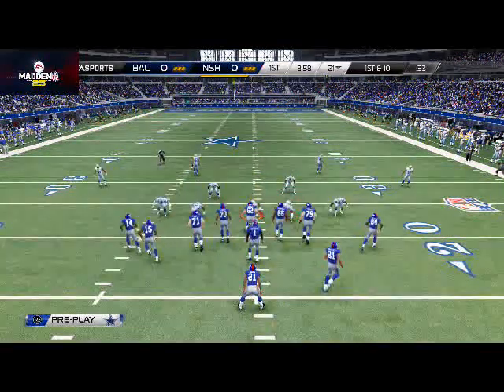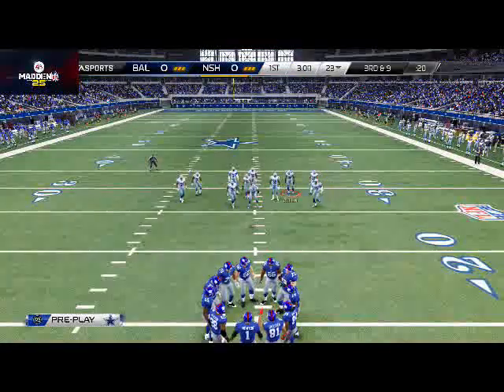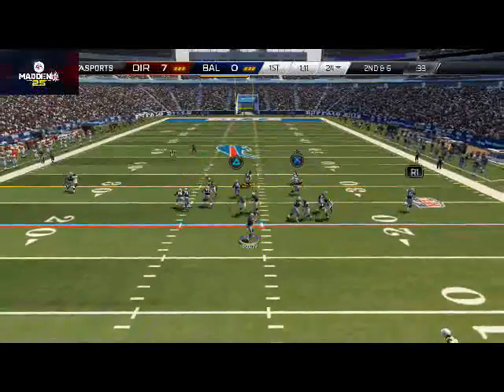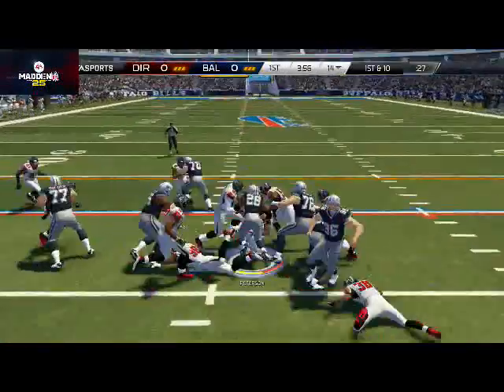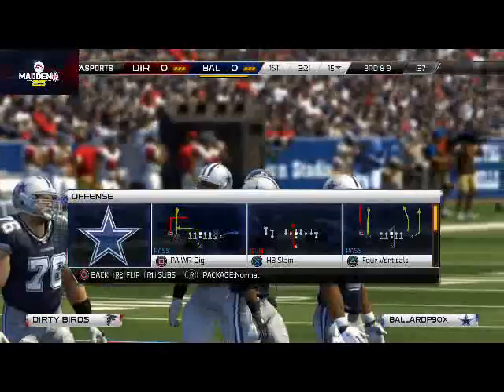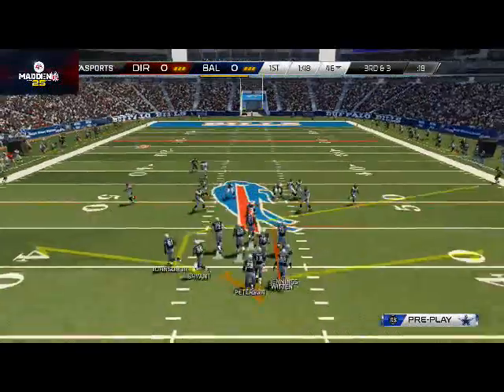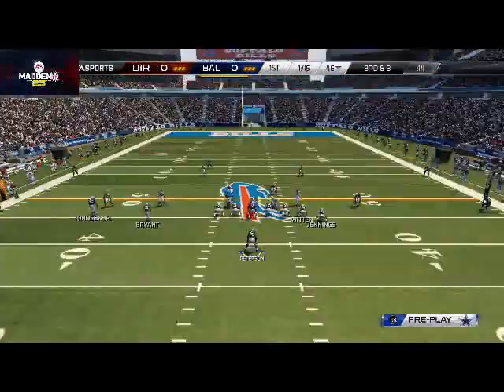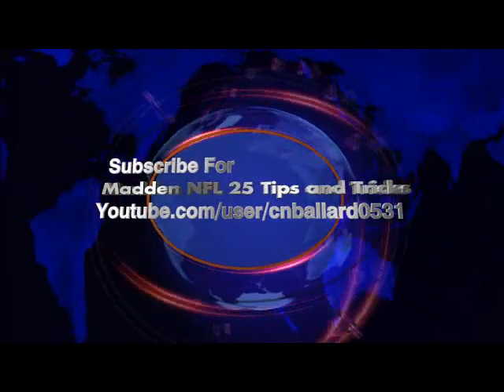Madden 15 E3 2014 - Madden 15 Defensive Features: Will 2 Man Under Be the Best Defense in Madden 15